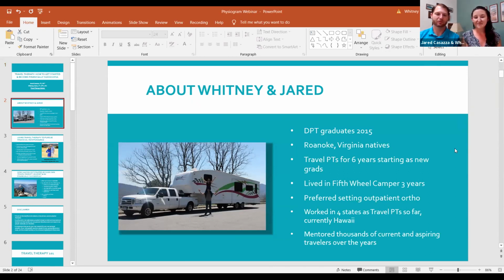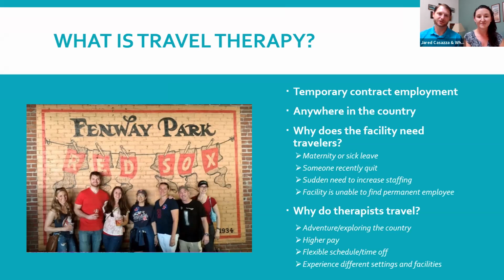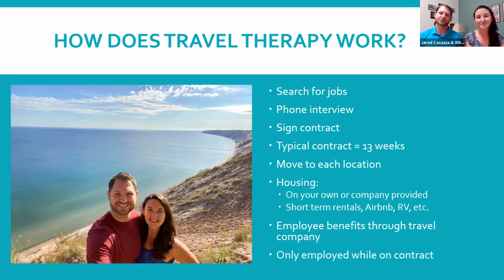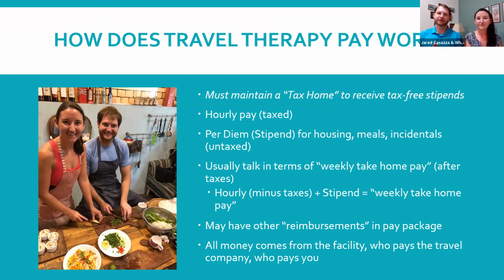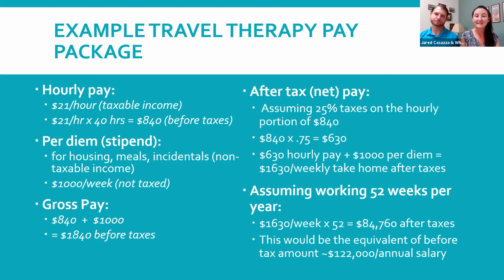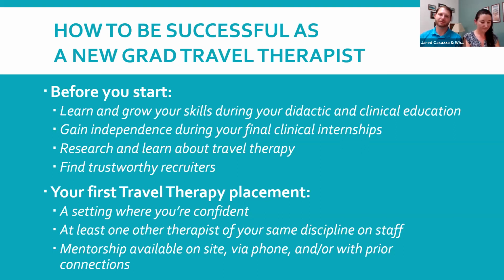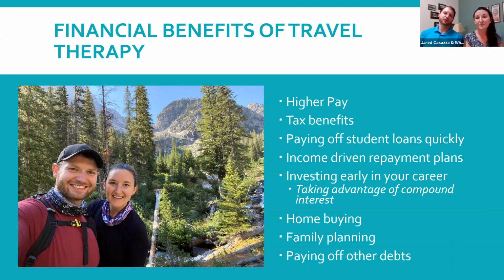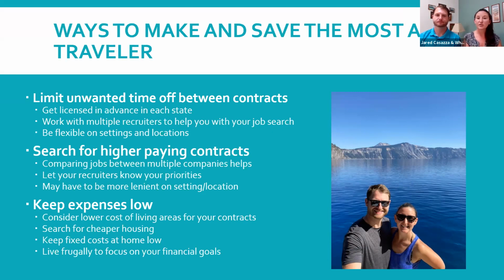Becoming A Financially Successful Travel Therapist with Jared Casazza & Whitney Eakin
For Travel Therapists, the thinking of switching from perm position to Travel therapy or 3rd year of PT school interested in Travel Therapy.